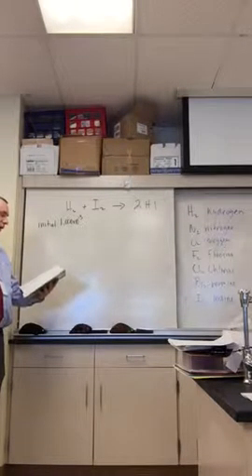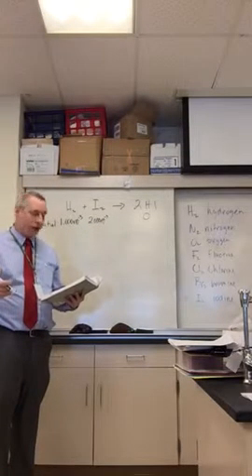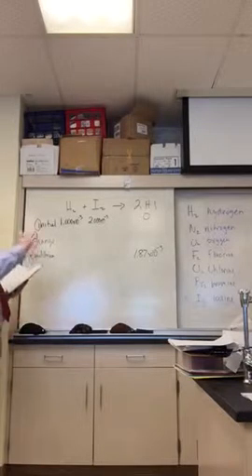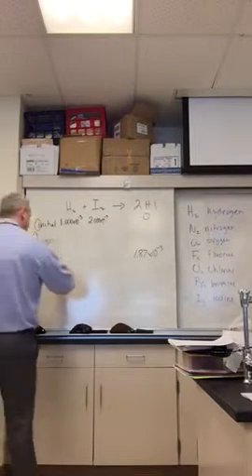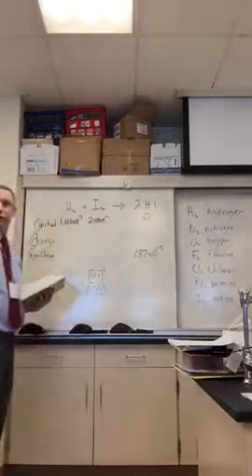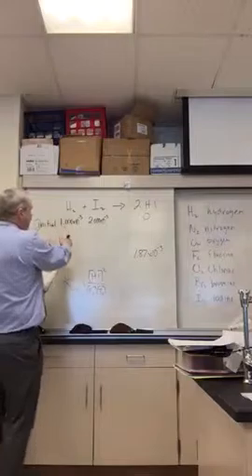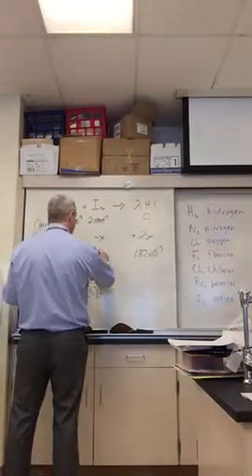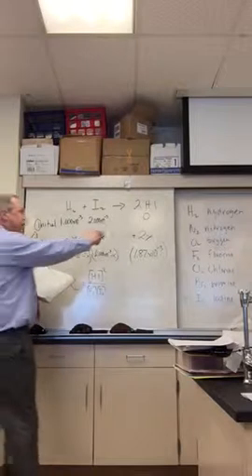3/2/16 AP Chem lecture #2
class lecture on equilibrium